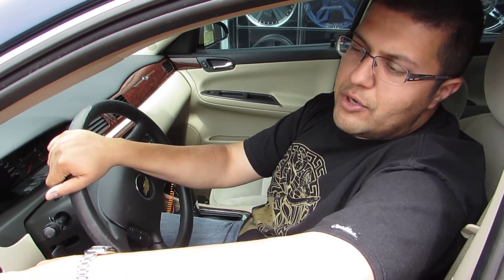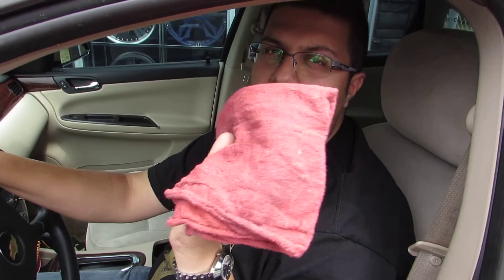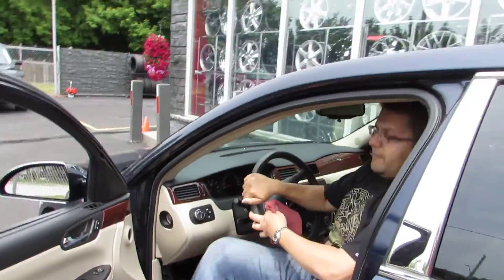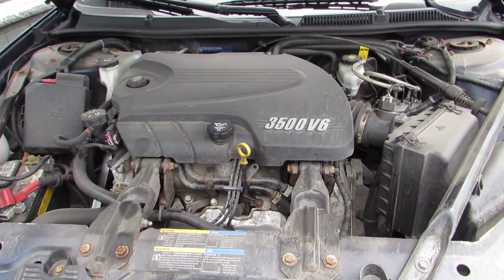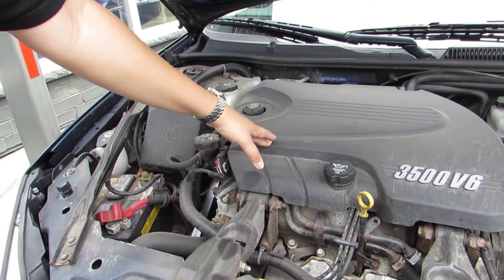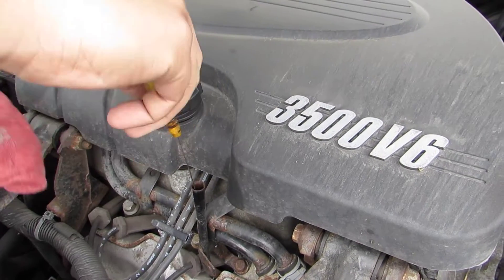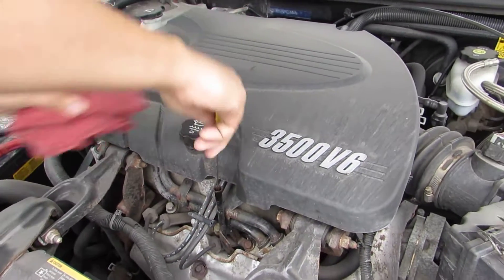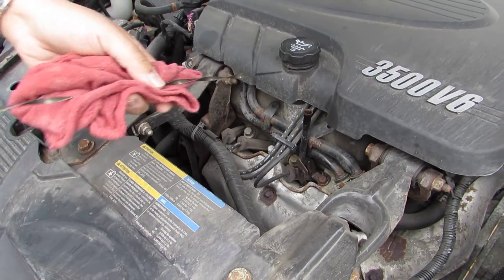HOW TO CHECK YOUR CARS ENGINE OIL EASY STEPS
HI EVERYONE!  ITS AMAR FROM RIM LIONS, SO TODAY I SHOW IN A SIMPLE & EASY STEP BY STEP WAY TO CHECK YOUR CARS OIL! I GOT MY PERSONAL 2009 CHEVROLET IMPALA WITH A 3.5 V6, SO FROM SHOWING YOU HOW TO POP YOUR HOOD, TO PULLING THE DIPSTICK & MORE! ITS VERY SIMPLE! ITS ALWAYS GOOD TO CHECK ITS ALWAYS IMPORTANT TO ALWAYS CHECK YOUR OIL REGULAR TO INSURE ITS UPTO PAR. HAVE A LOOK & SEE HOW IT GOES!